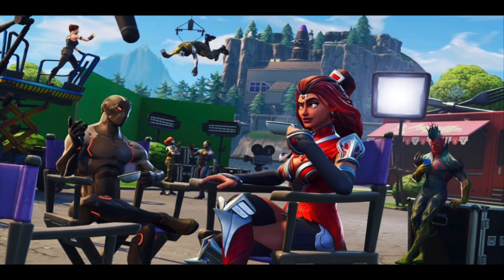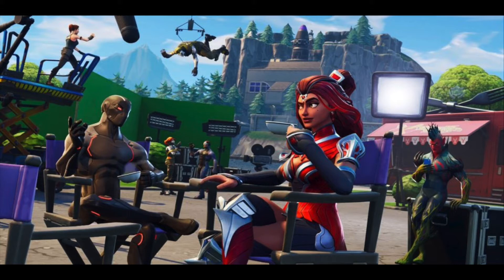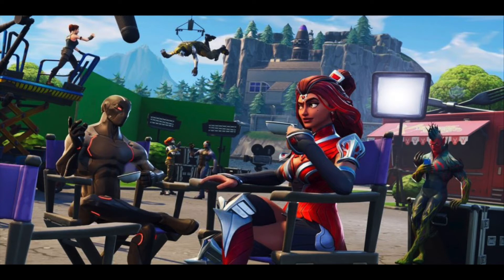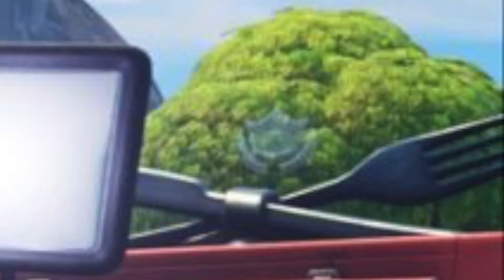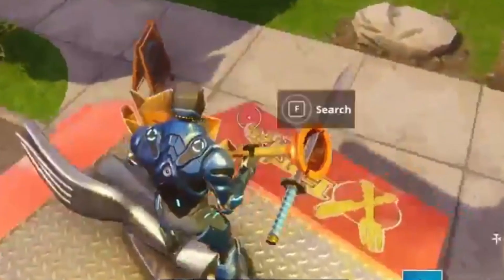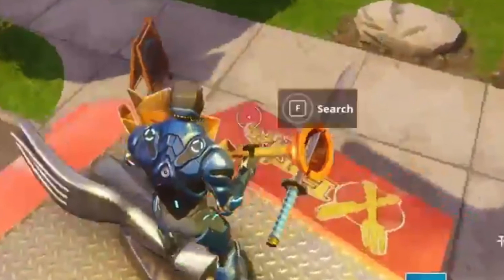Week 6 Secret Battlestar Location